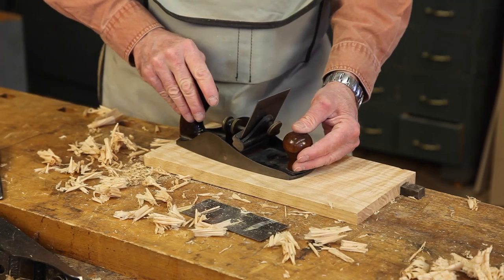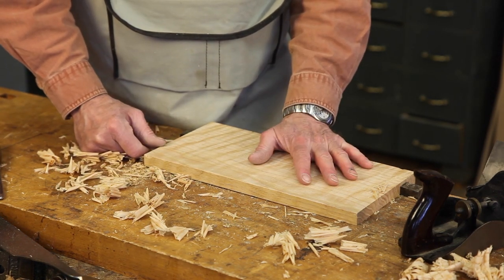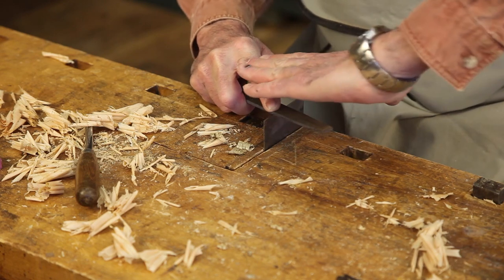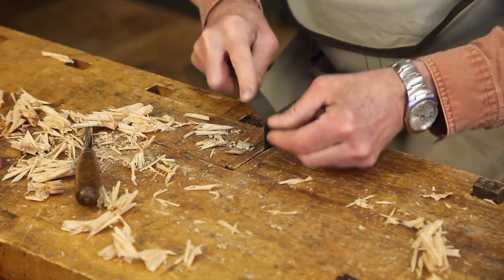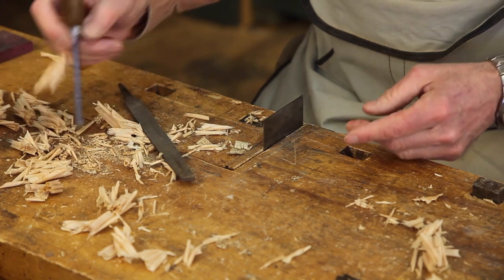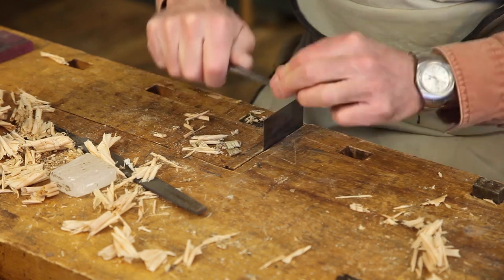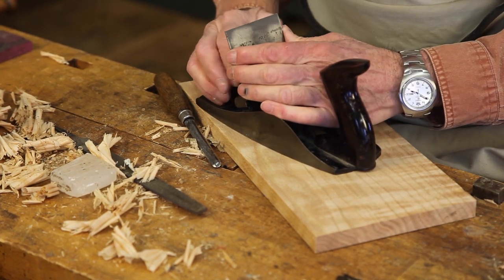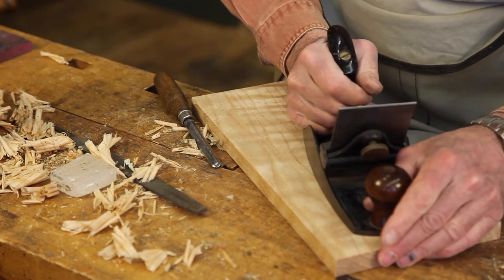Sharpening Scraper Planes and Cabinet Scrapers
Learn this fast and easy method to sharpen your scraper plane or, cabinet (card) scraper. Cabinet scrapers are one of the best tools for smoothing highly figured grain that is difficult to plane. Cabinet scrapers remove very fine shavings to prevent tear out.

Learn more about hand planes. This video is part of a 14 episode series about hand planes.